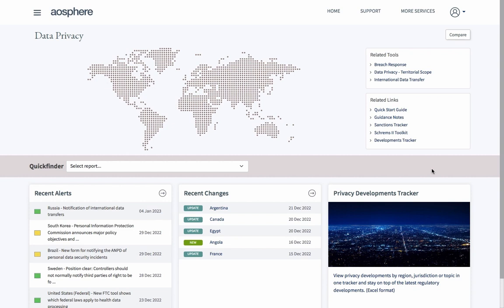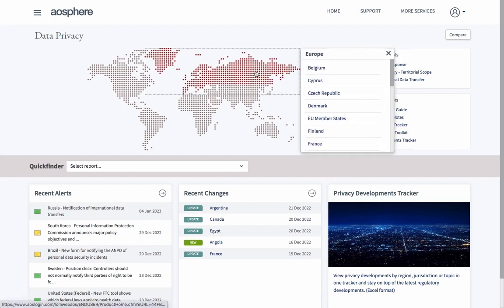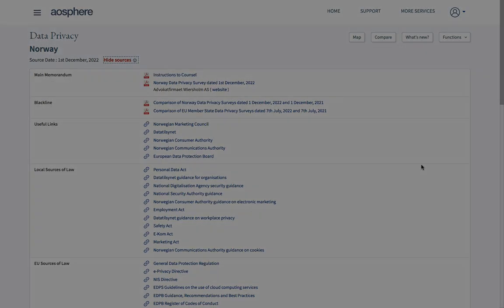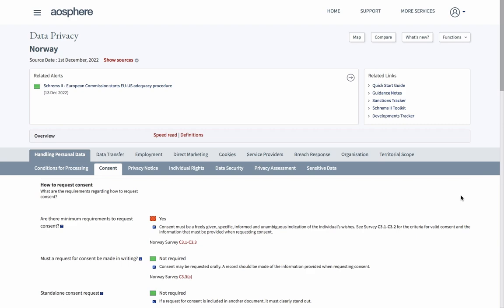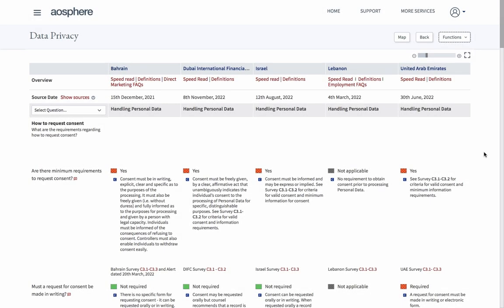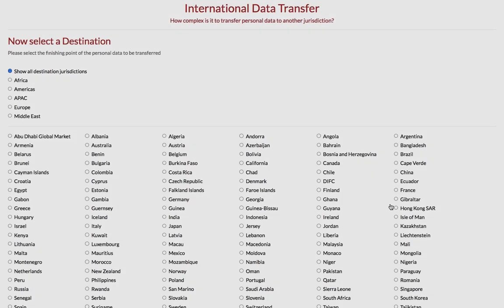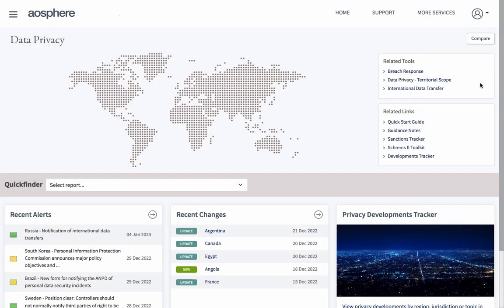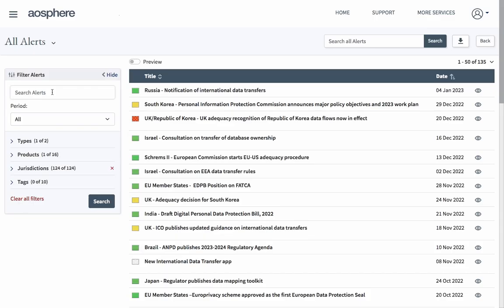Rulefinder Data Privacy - product demo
In this product walkthrough, we introduce Rulefinder Data Privacy, our solution for understanding and tracking relevant global data privacy laws across 100+ jurisdictions, including EU GDPR, US State analysis and China.